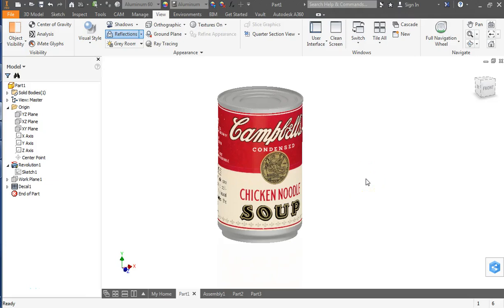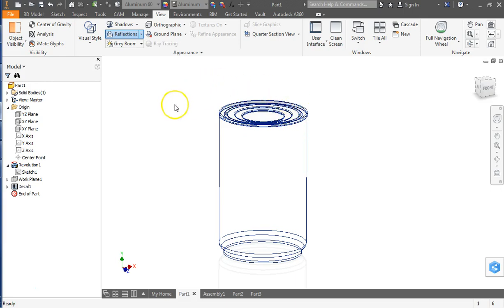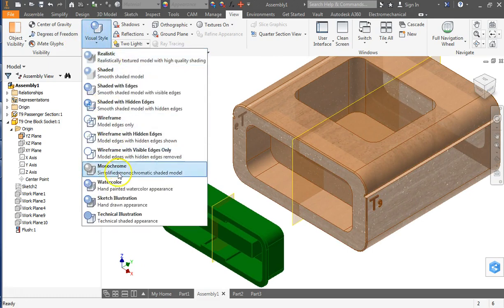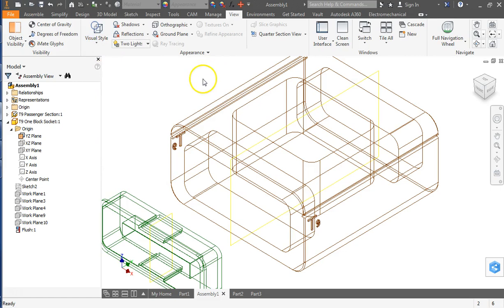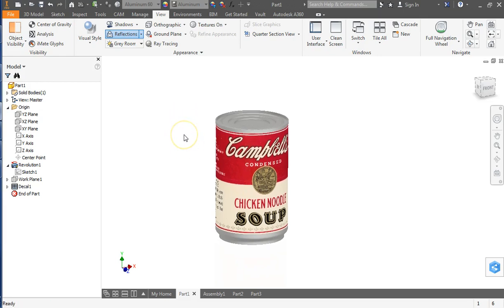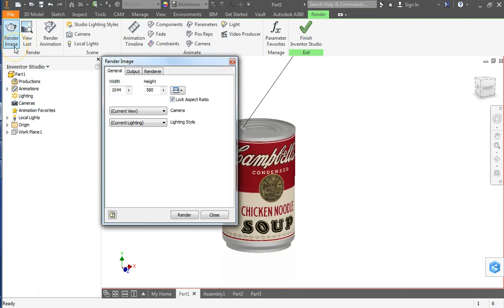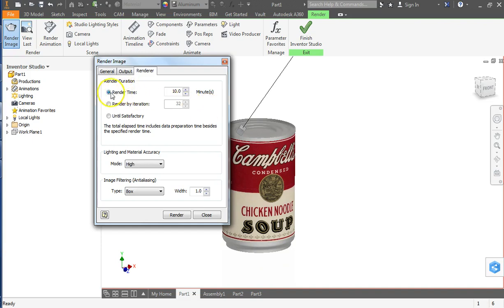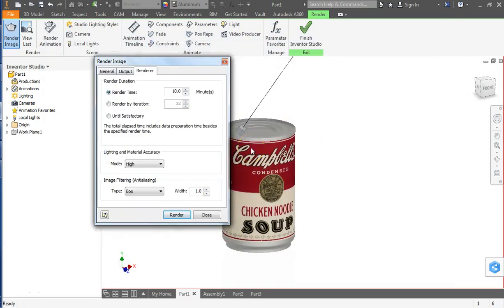Visual Styles and Rendering Images